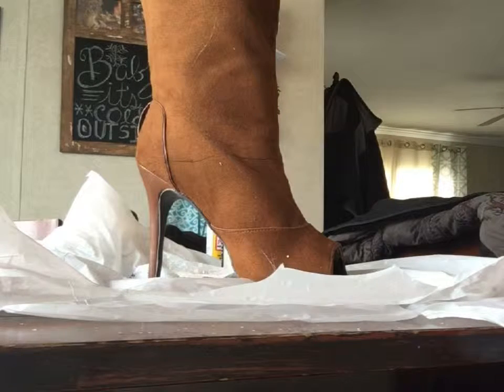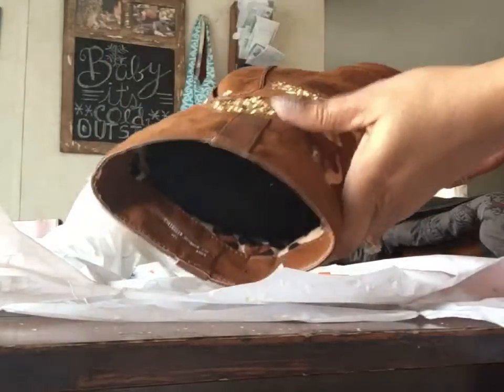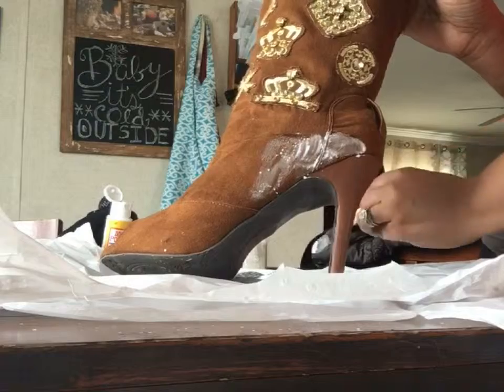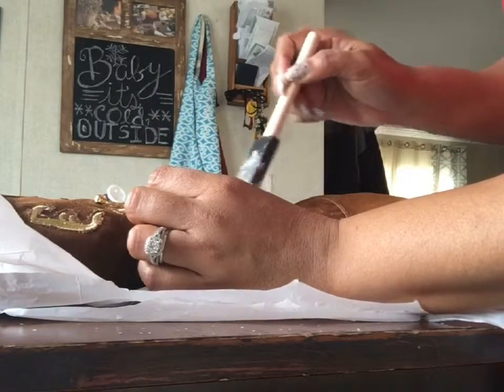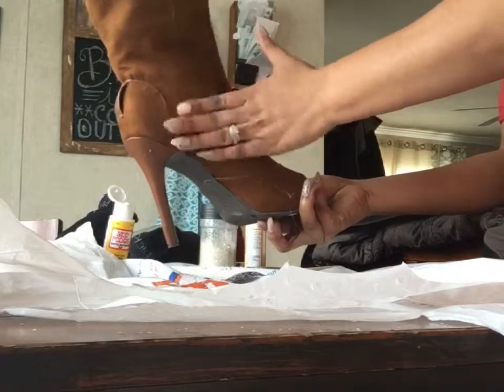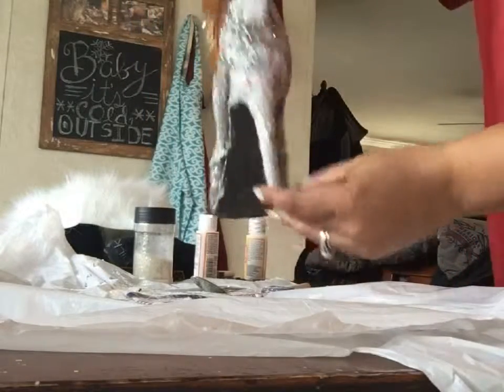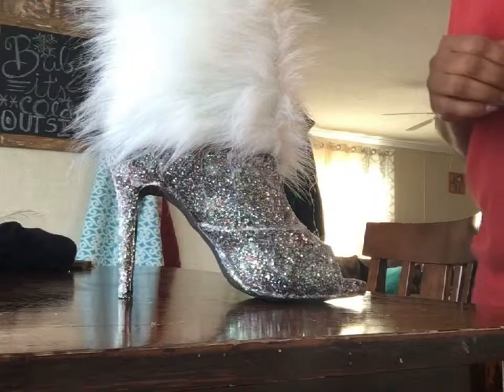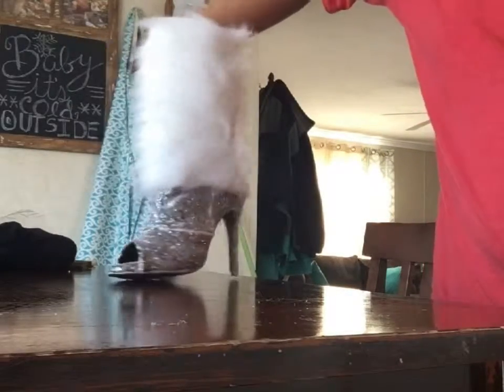Up Cycled Glitter Boots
If you have been watching my channel then you know that love turning old things into new by reinventing them with paint, faux fur or even buttons!